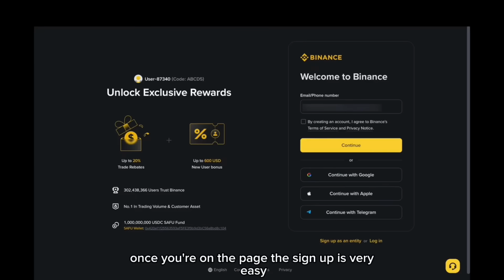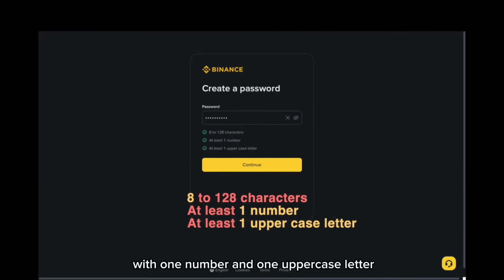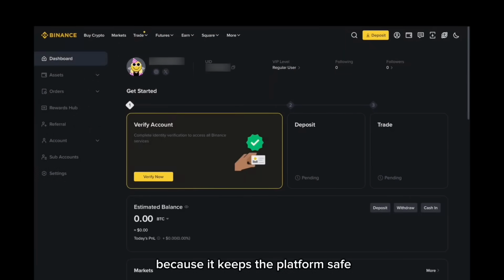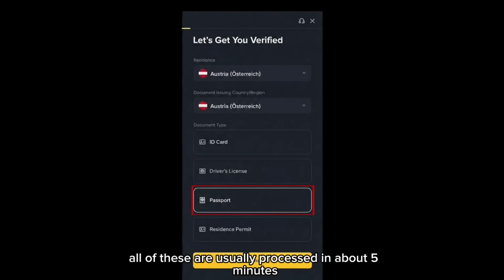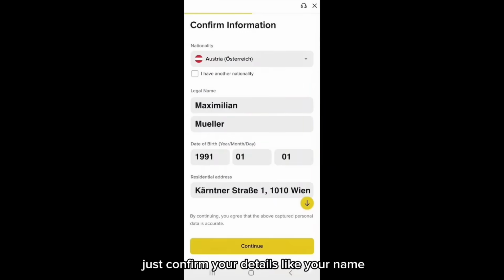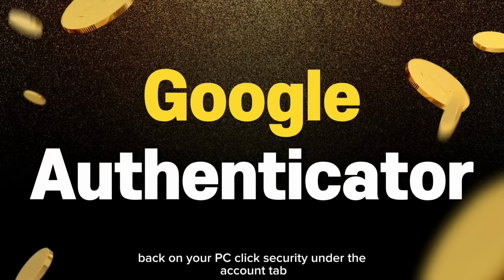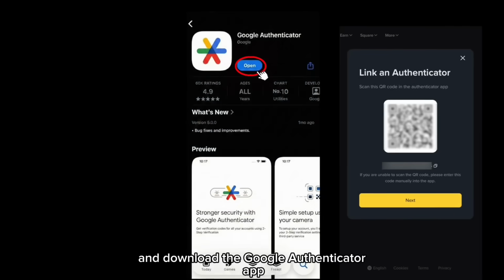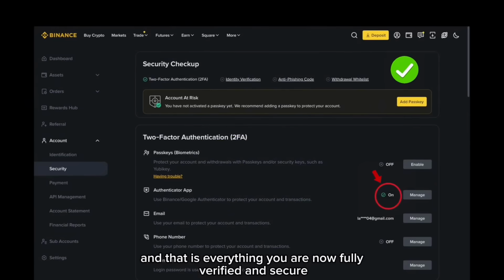Binance sign up: Create account and verify quickly 2026